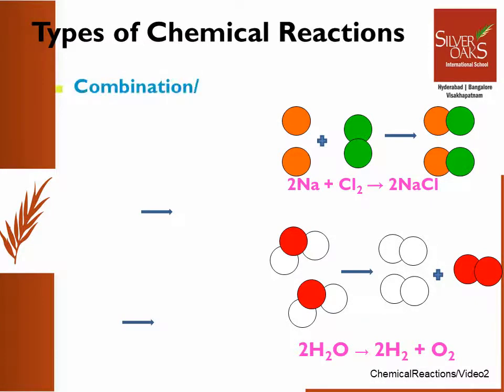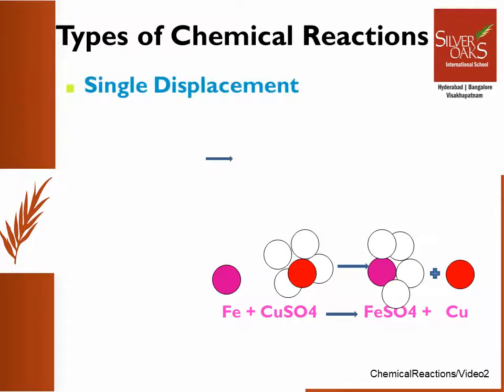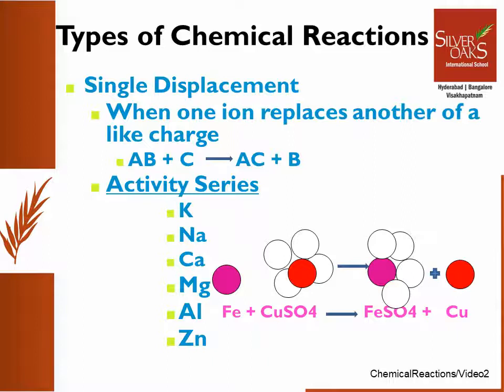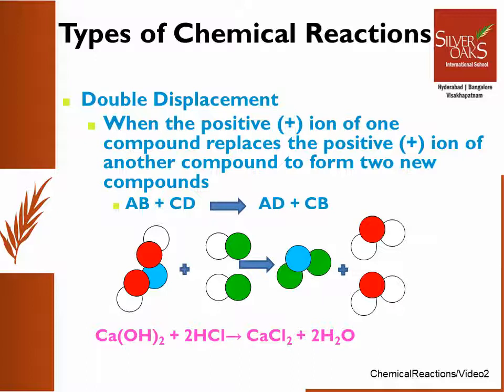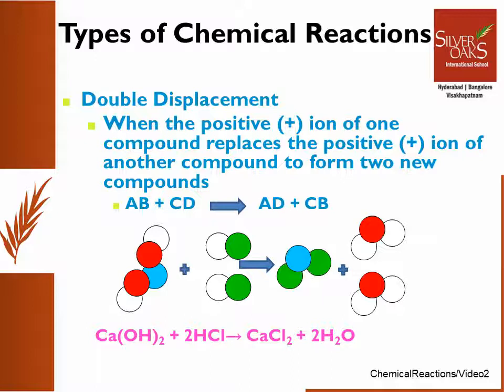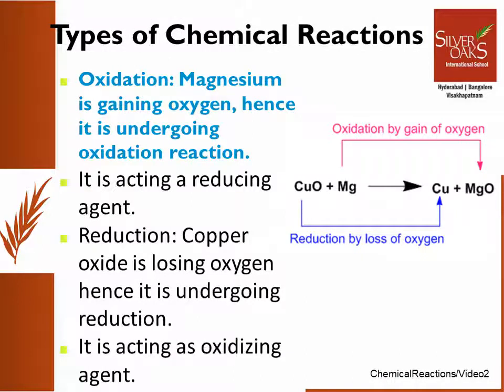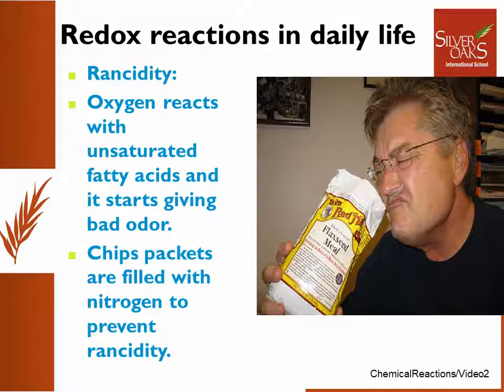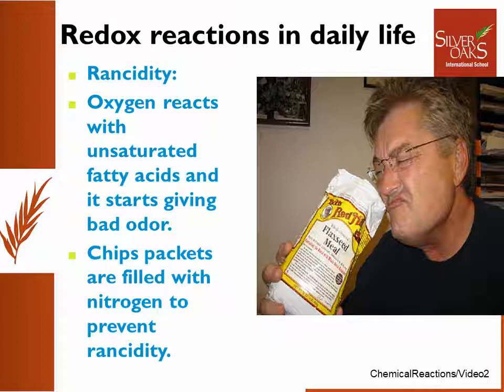CHEM XUnit1 Part2 Day2